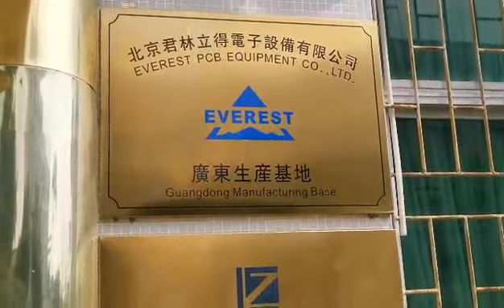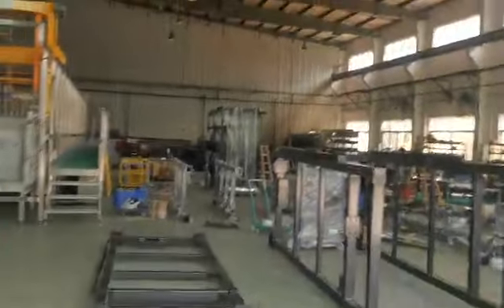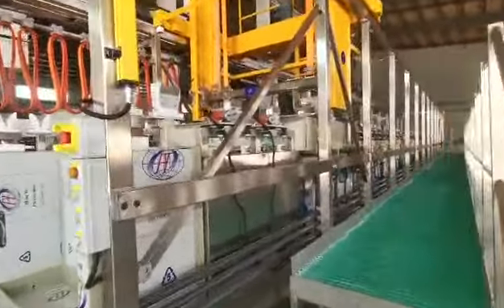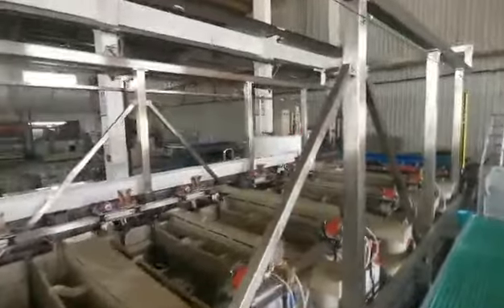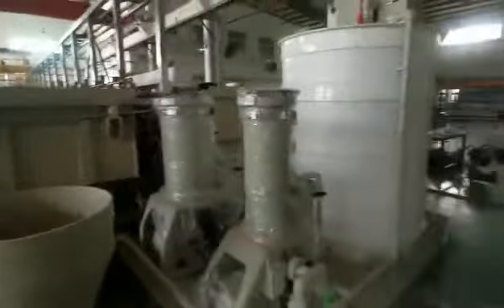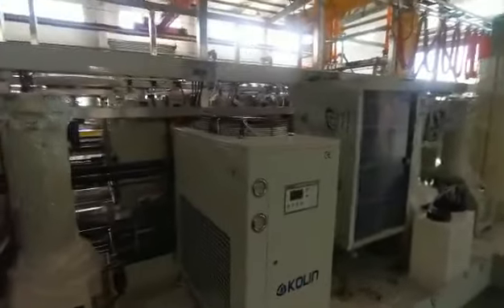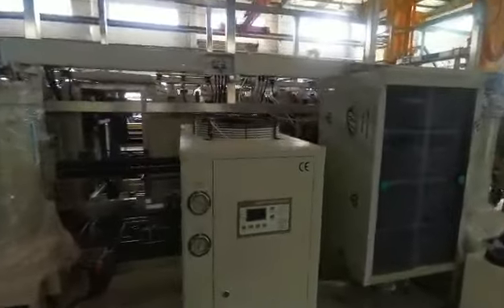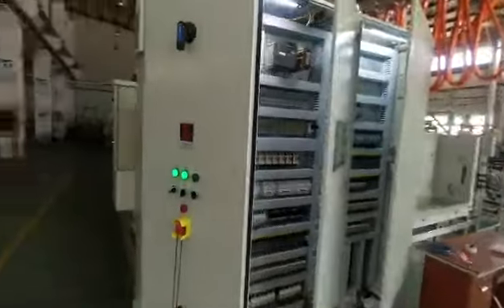Factory of the company 'Everest'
EVEREST has two equipment manufacturing plants and a PCB manufacturing plant. The equipment manufacturing plants are located in Guangzhou city and Shunde city, Guangdong Province. The circuit board factory is located in Taiyuan City, Shanxi Province, and mainly produces PCB for military. The two equipment manufacturing plants have different emphases, The Guangzhou plant mainly produces horizontal production lines, the Shunde plant mainly produces PTH and copper plating line.